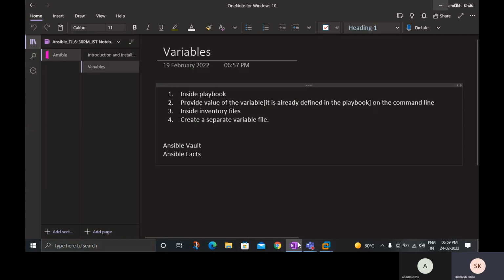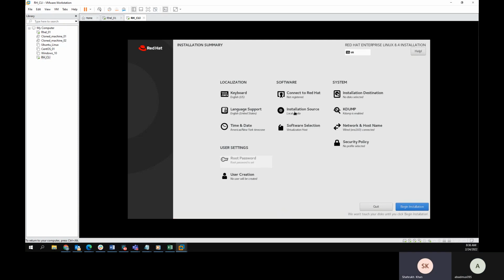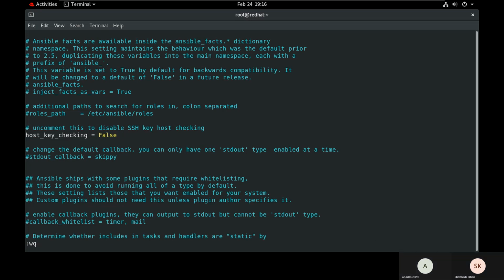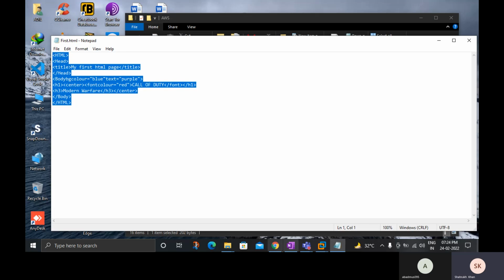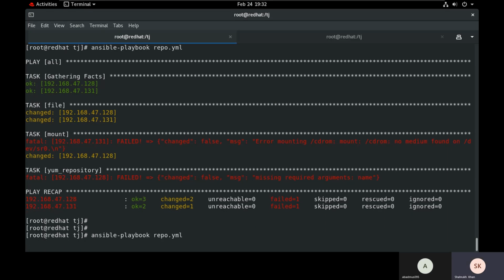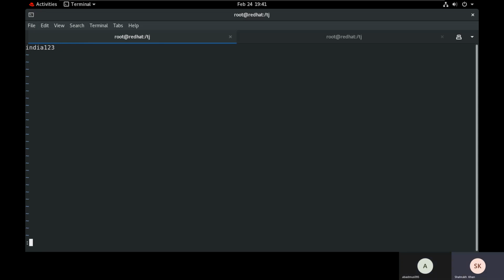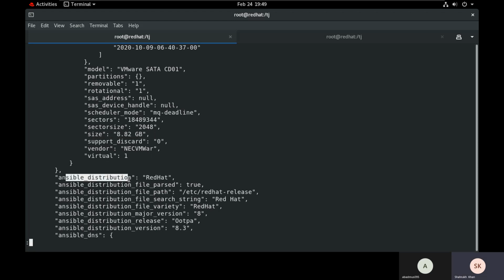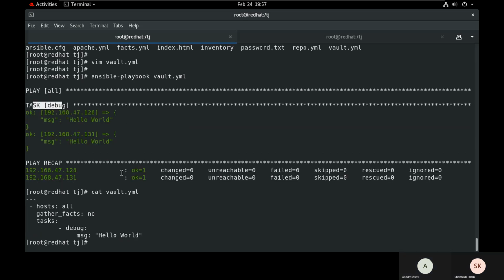PART 5 - Ansible Vault and Ansible Facts | In ENGLISH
Using Ansible Vault to store secrets, encrypting playbooks and variables files. Using Ansible Facts to gather information of managed host and use the gathered information in playbooks | In ENGLISH